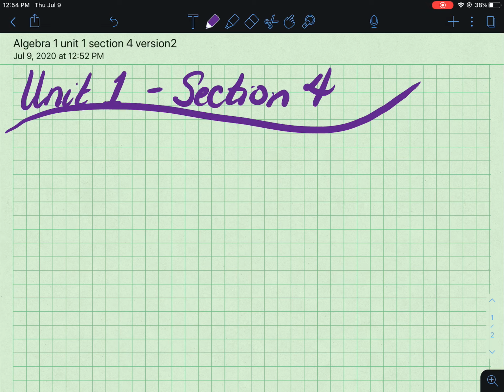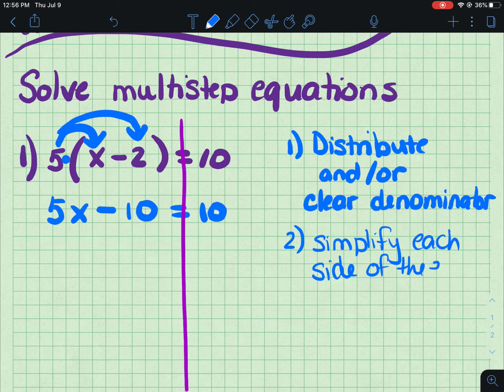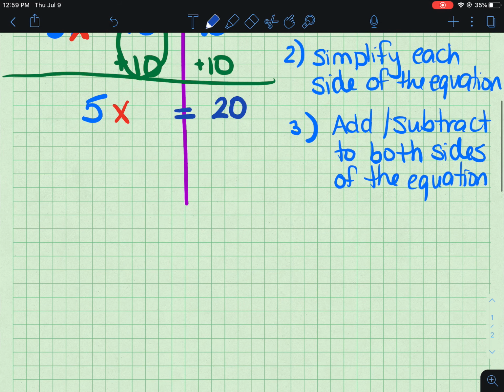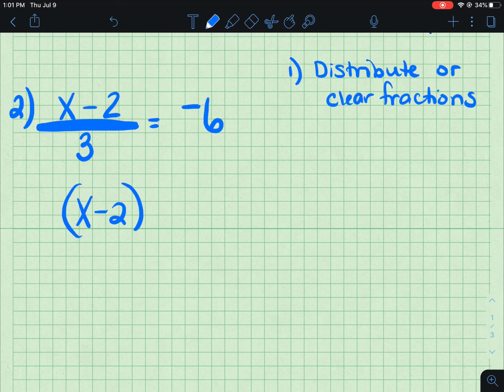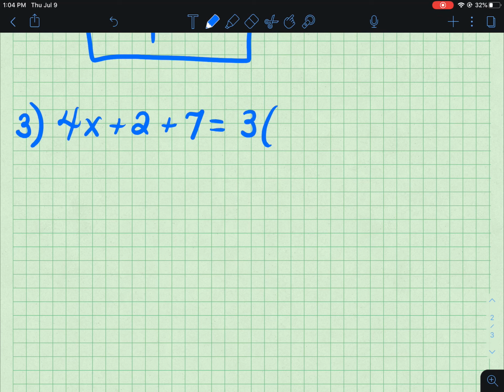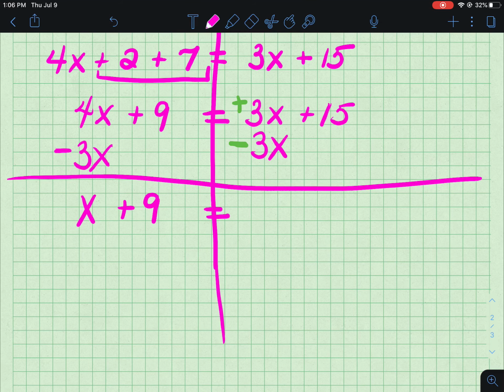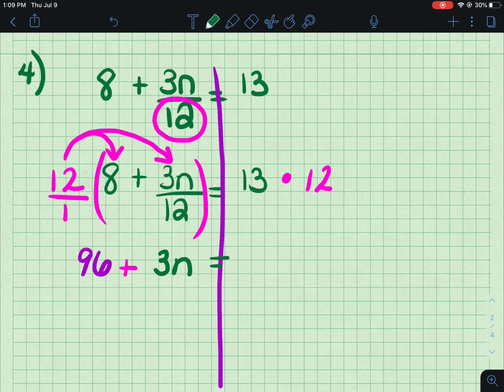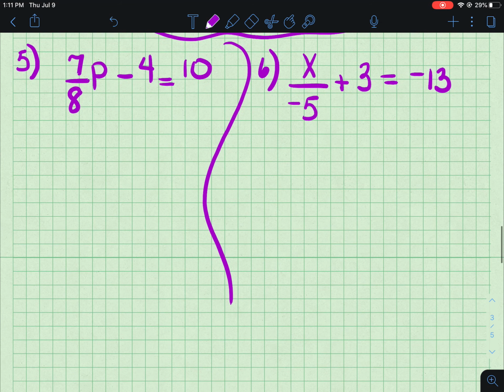Algebra 1 Unit 1 Section 4 Multi-step equations